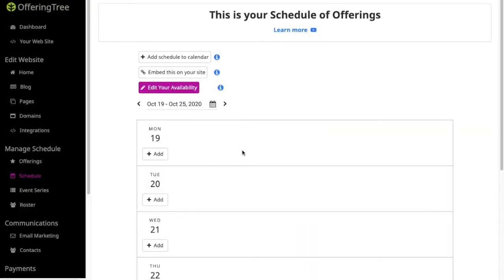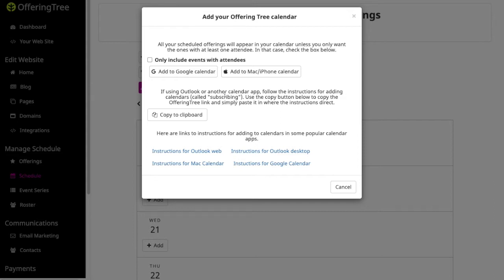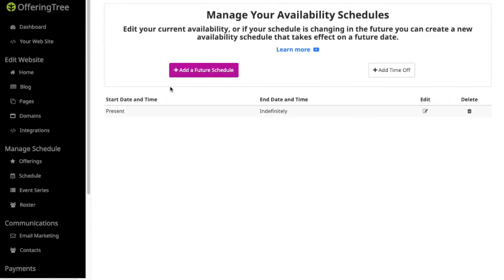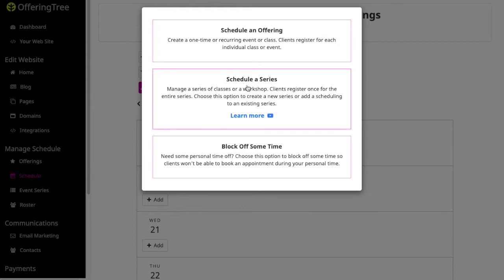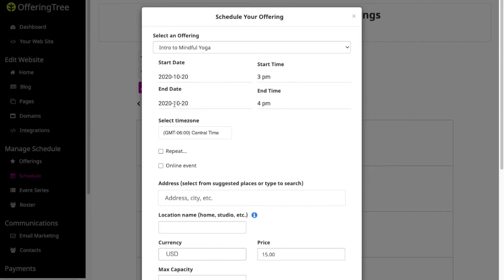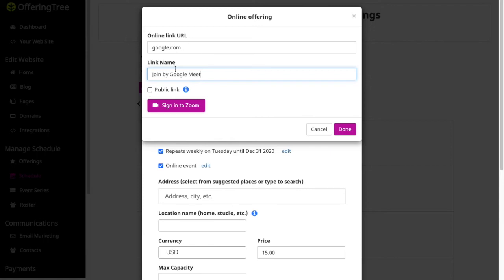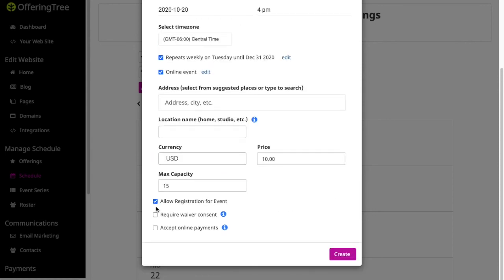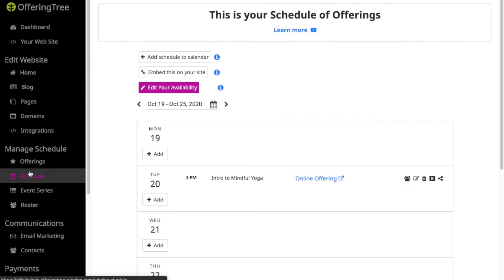Tutorial - Scheduling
This tutorial video describes OfferingTree's scheduling features that can be used to set up classes, workshops, appointments, multi-week courses and more.

OfferingTree is an all-in-one platform for managing the online teaching and digital presence of wellness professionals. As a public benefit corporation, OfferingTree has helped hundreds of professionals shift from feeling overwhelmed to confident about their online presence. to learn more.